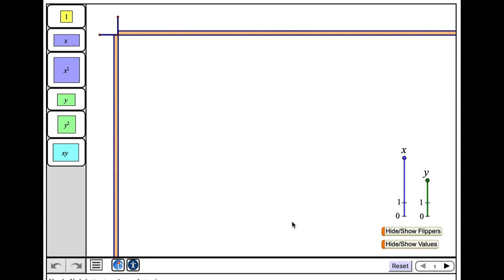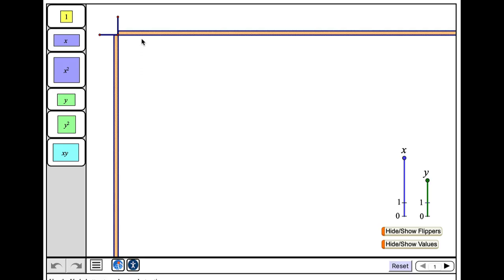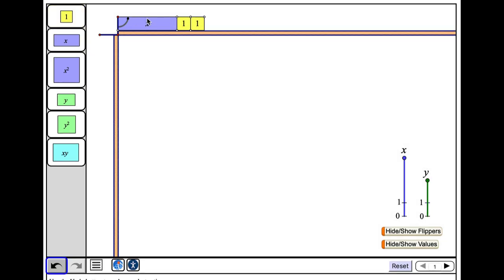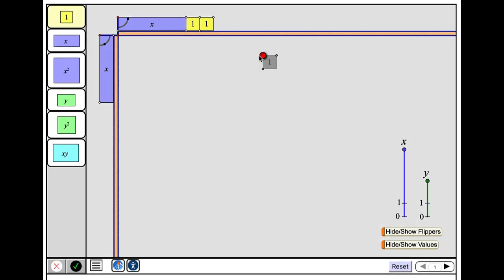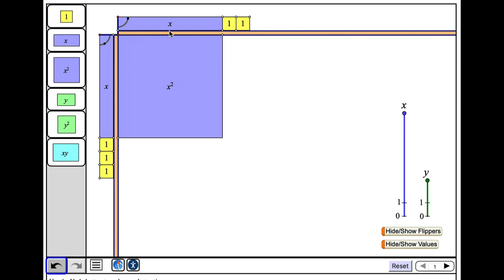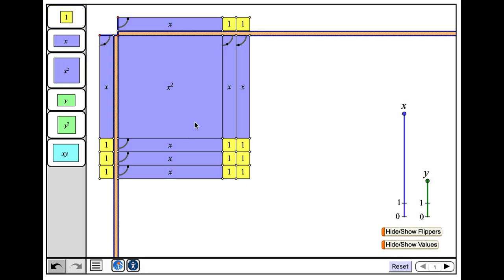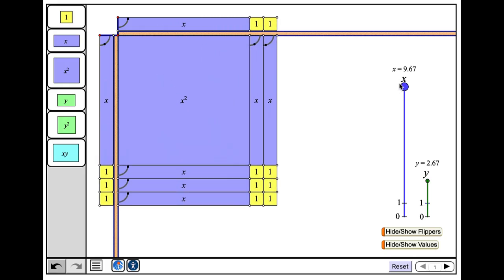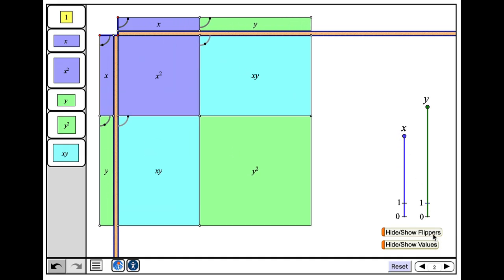Modeling with Dynamic Algebra Tiles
This video describes how to use Web Sketchpad's dynamic algebra tiles to build and visualize products such as (x + 2)(x + 3), (x + y)(x + y), and (2x + y + 3)(x + 4y + 1).

The Web Sketchpad model demonstrated in the video can be found